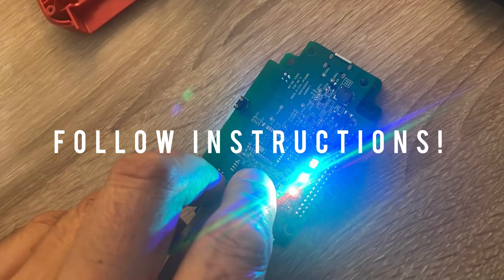How to flash DBScar 5 (XDiag / XPRO5 / PRODIAG /ADS)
Flashing DBScar 5 (Diagzone / XDiag / XPRO5  /ADS)
Прошивка DBScar 5 (Diagzone / XDiag / XPRO5  /ADS)